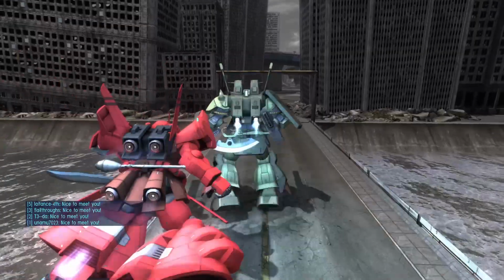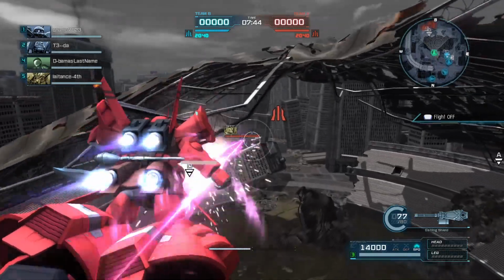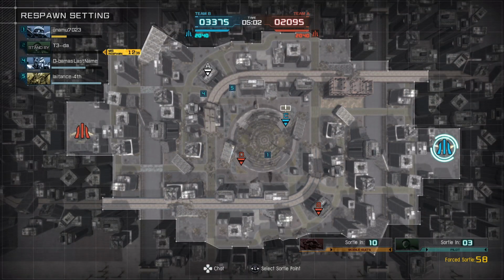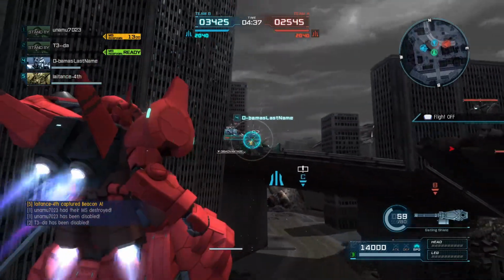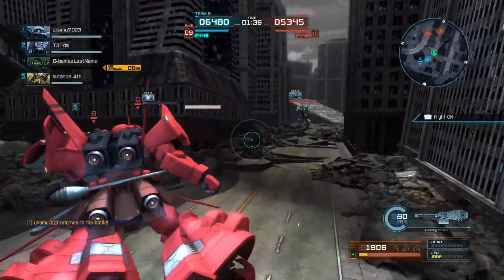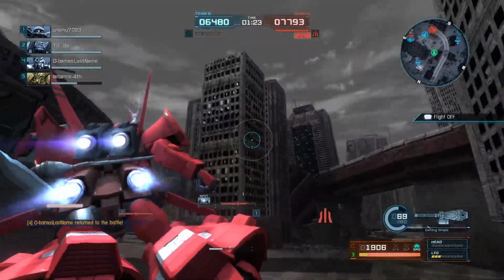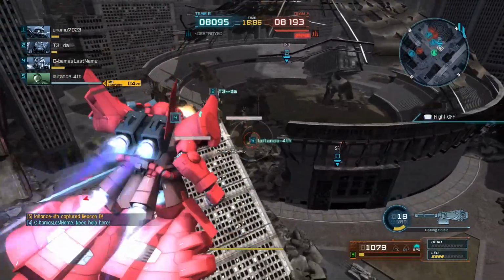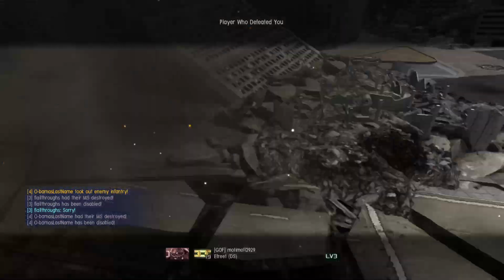Gundam Battle Operation 2 Request: MS-07H-8 Gouf Flight Type In Gouf Crimson Custom Colors